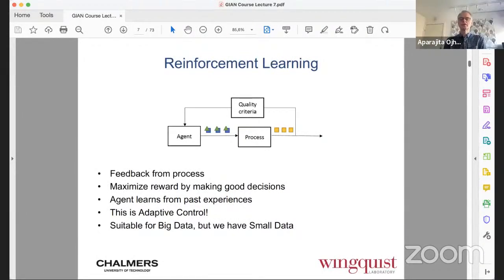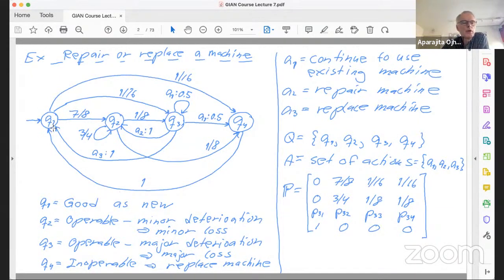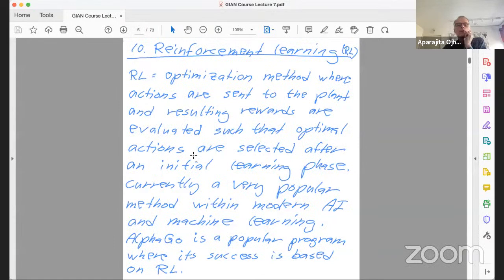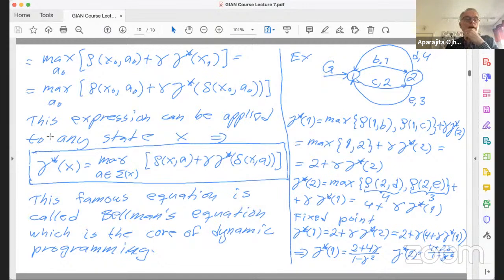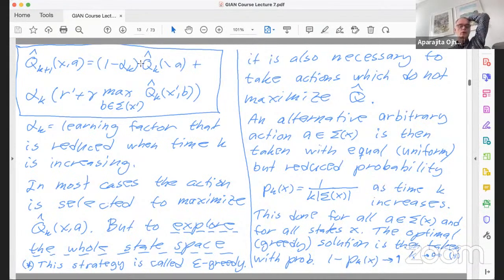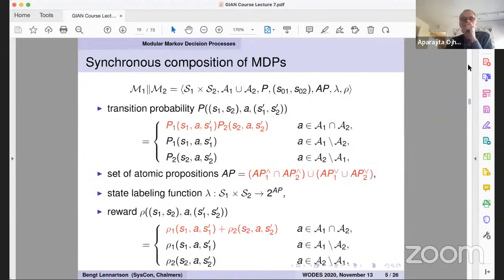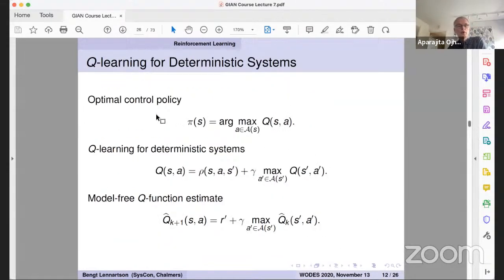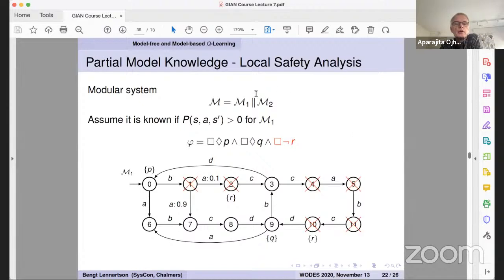GIAN - AI: Logic, Planning and Learning March 2022 by Prof. Bengt